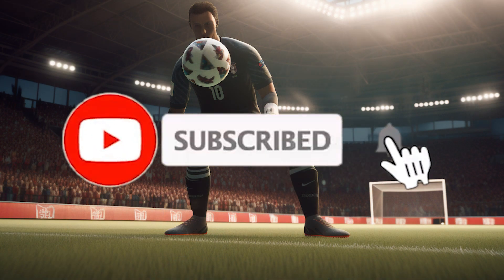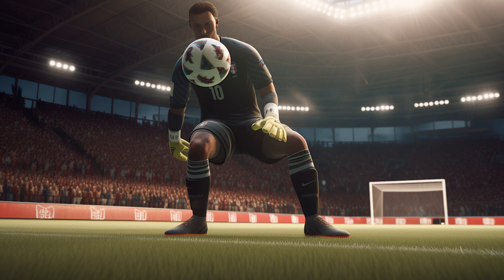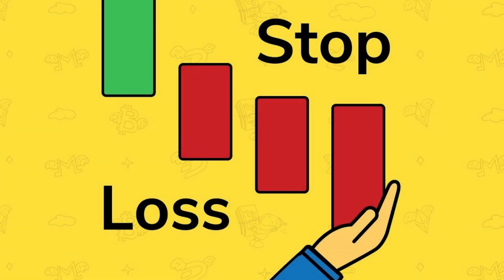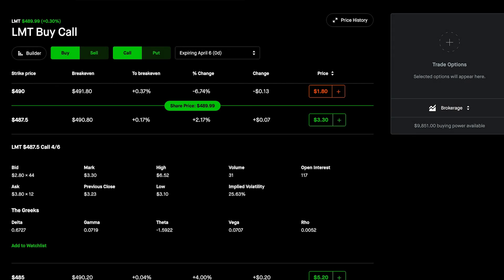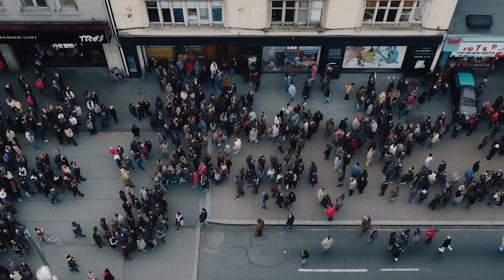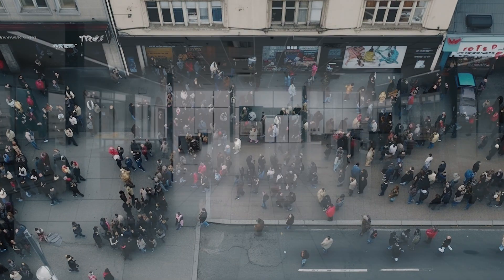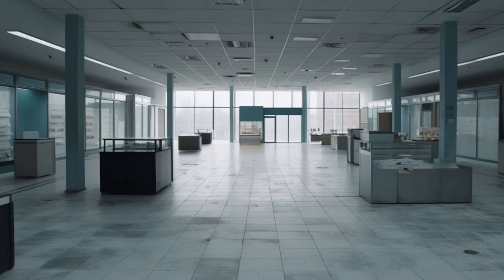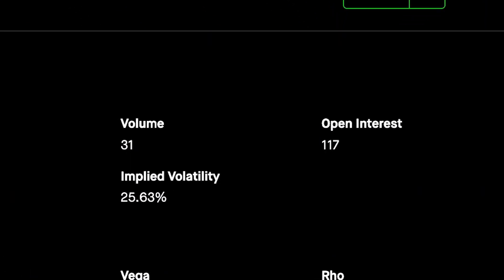How To Trade Options In Robinhood 2023 for Beginners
YoungInvestors Welcome to our comprehensive Step By Step Guide on Options Trading for Beginners! In this video, we'll introduce you to the world of options trading and share valuable tips to help you kickstart your journey. Perfect for anyone looking to learn the fundamentals of options trading, this tutorial covers essential concepts, strategies, and real-life examples. Get ready to master the basics and build a solid foundation for your options trading success! 📈💰